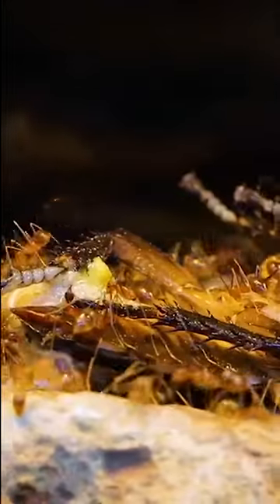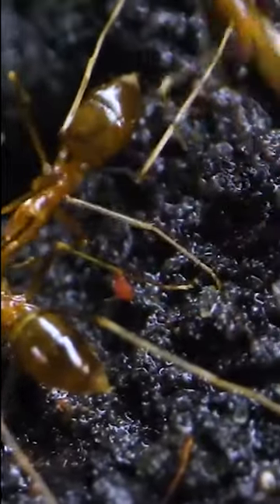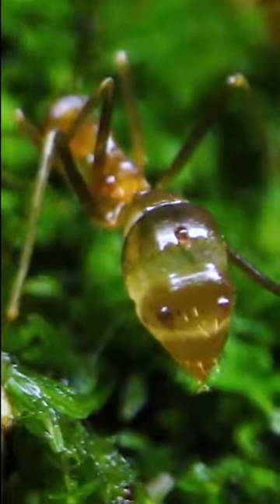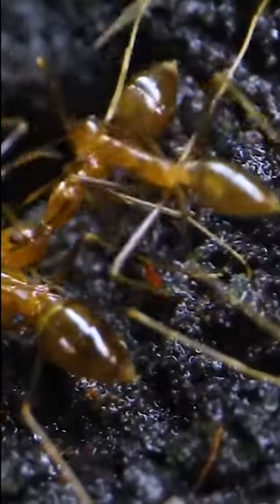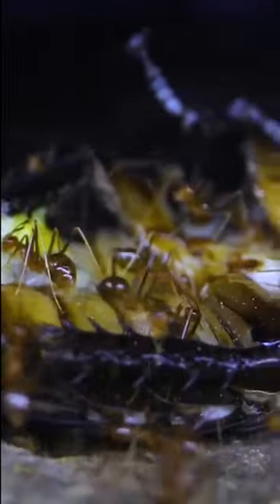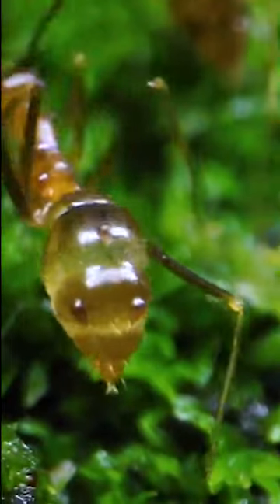Danger to the Ants (Part 2)